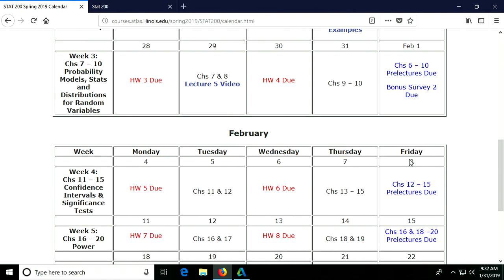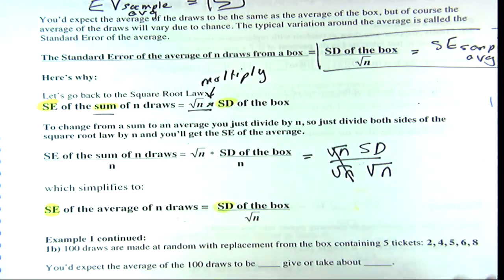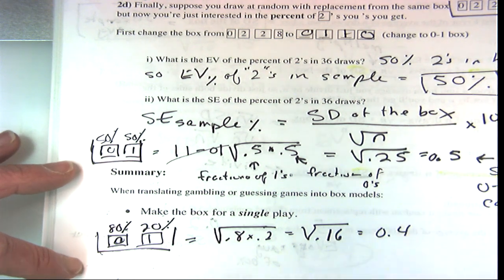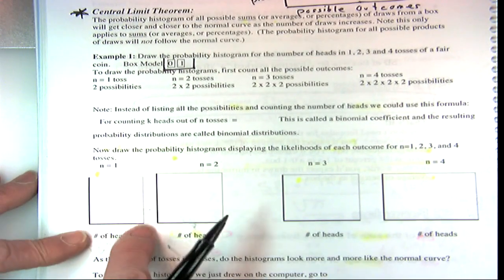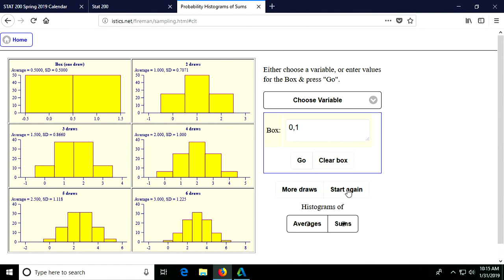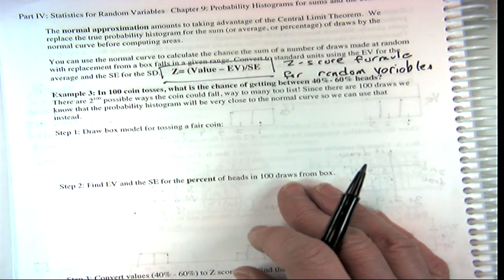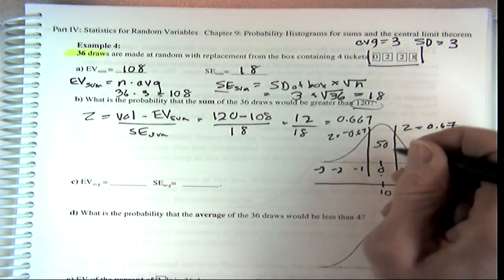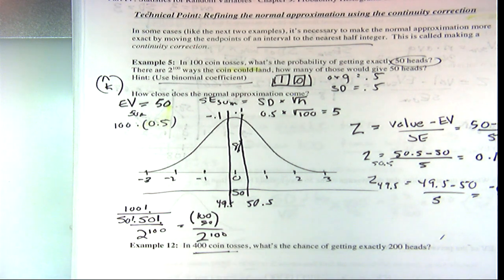Spring 2019 Stat 200 Lecture 6 (2019-01-31)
Ch 8: Box models, EV, SE; and Ch 9: Prob. Histograms, Central limit theorem (notebook pages 51-58)